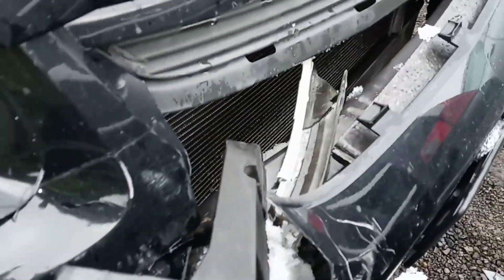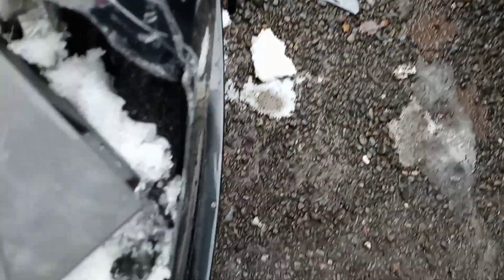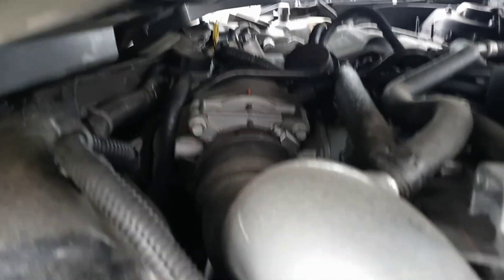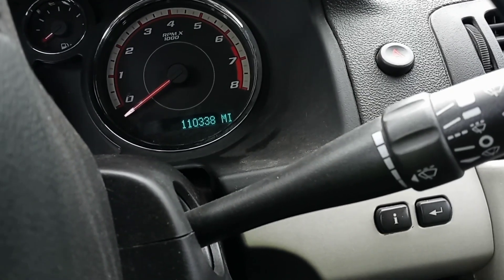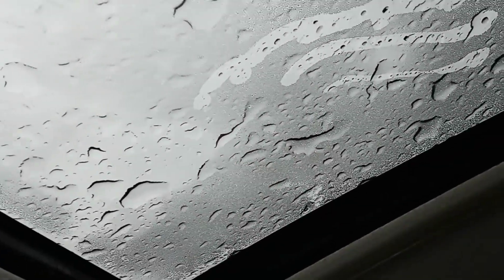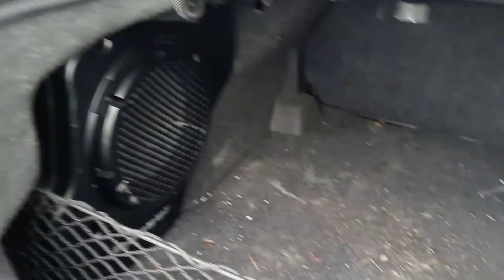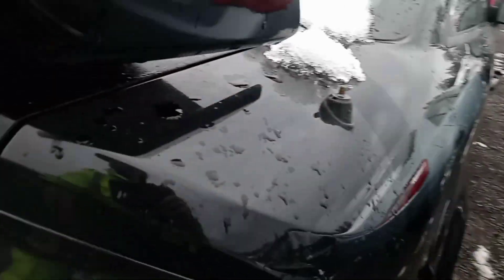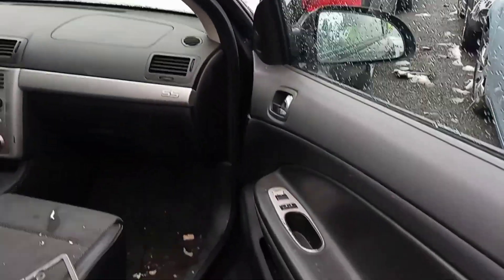Chevy Cobalt SS pre-bid inspection